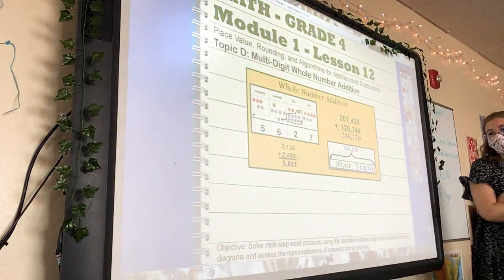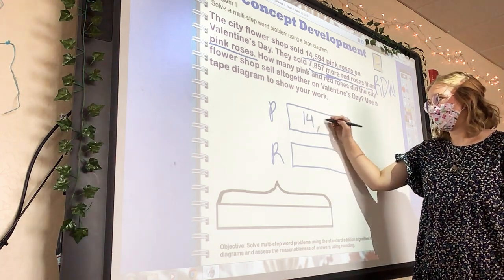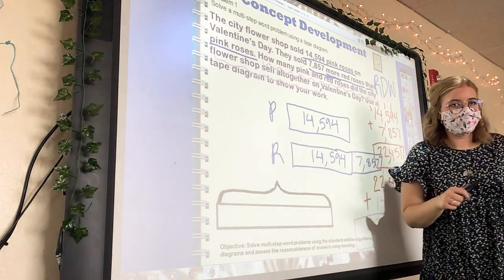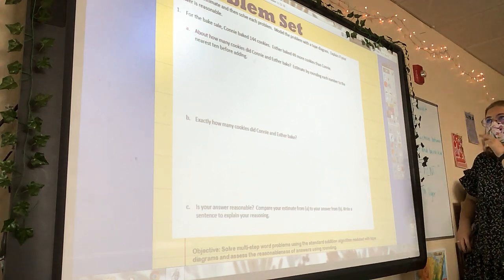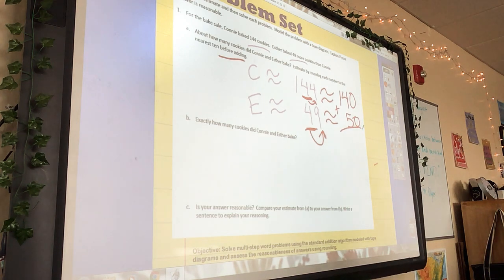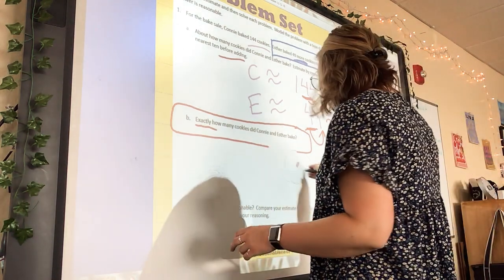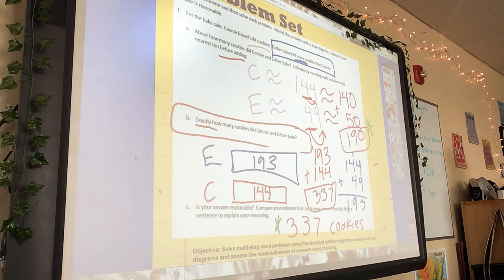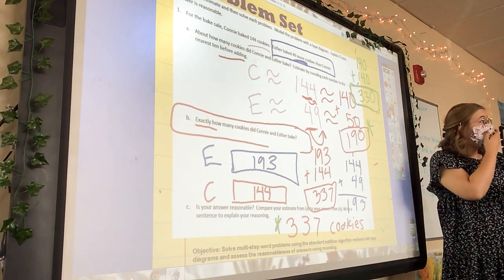4th Grade Math - 9/7/21